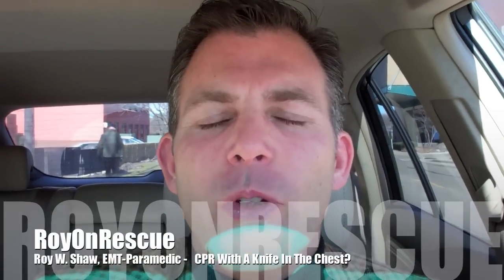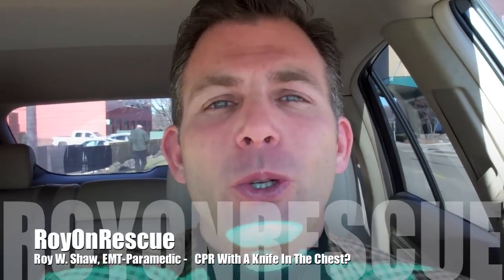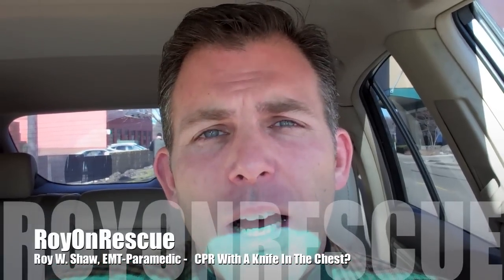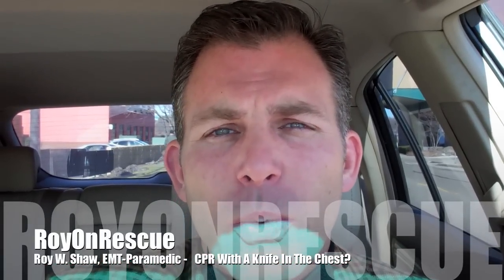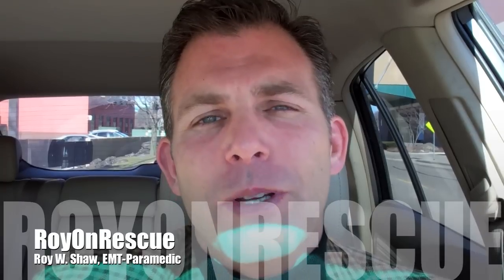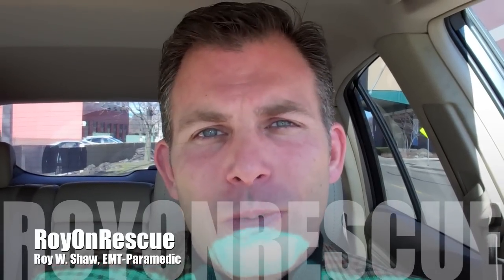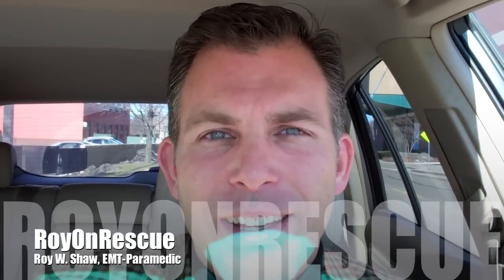CPR With A Knife In The Chest?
A question came in regarding how to do CPR on a person who may have an impaled object in their chest.  I've wanted to answer this for some time but as I like to think, better late then never.  I hope this helps.

Roy